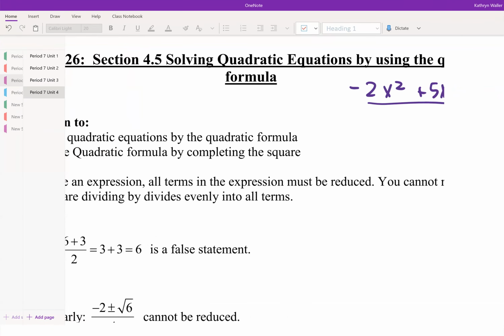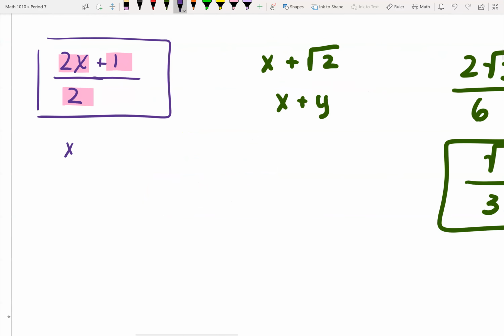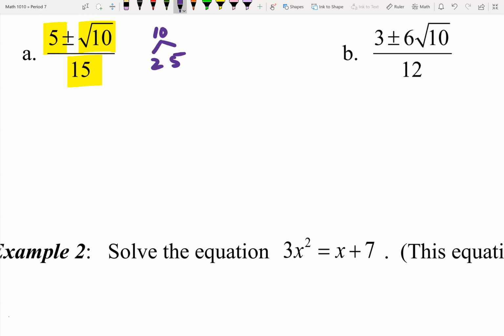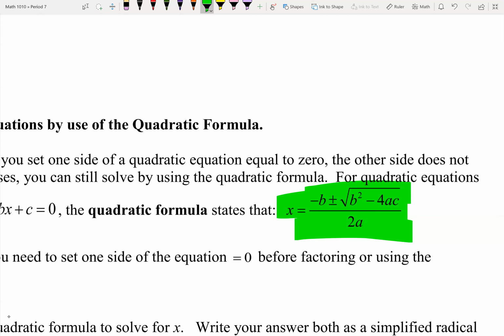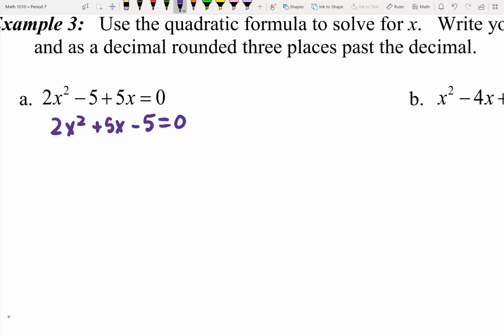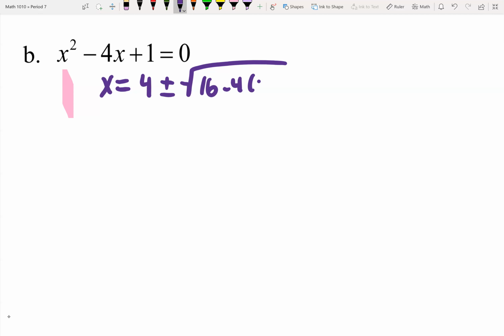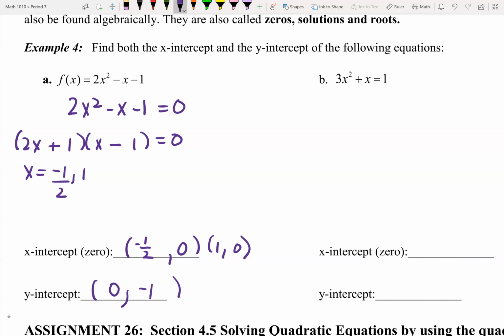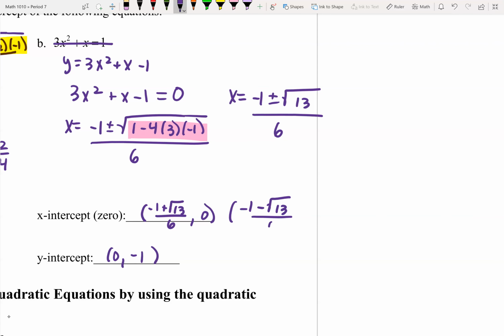Math 1010 Lesson 26 Fall 2019